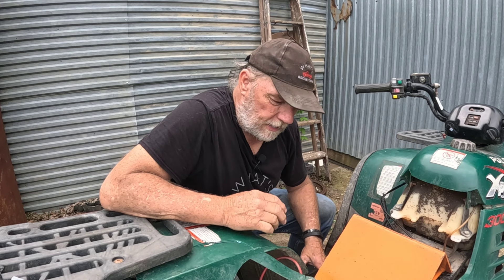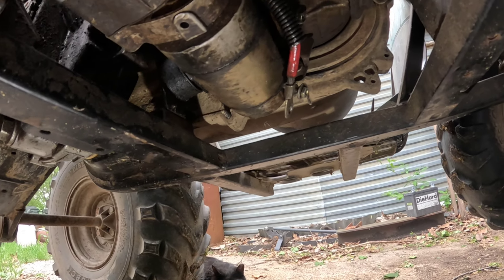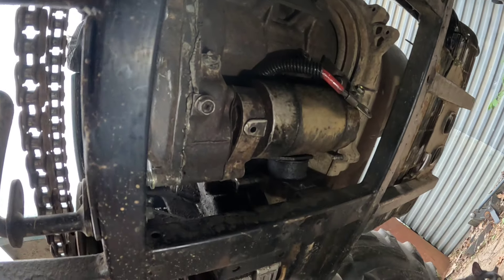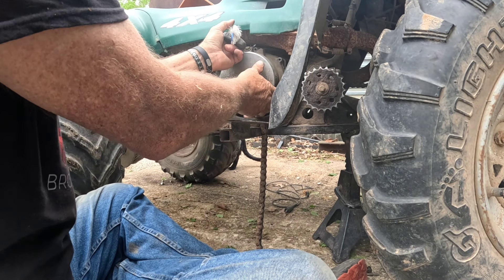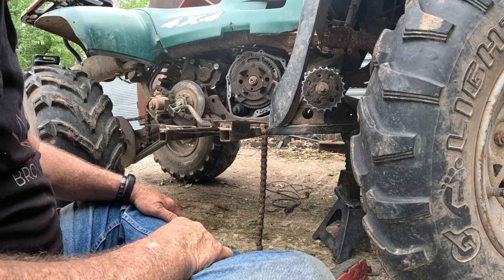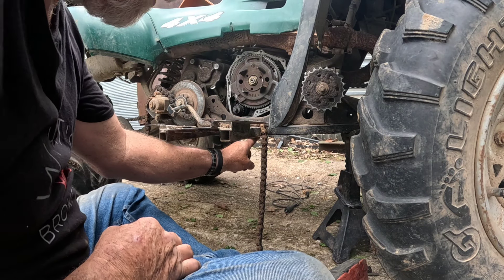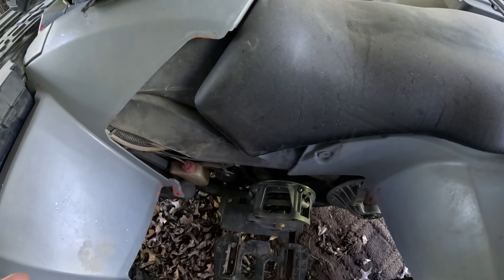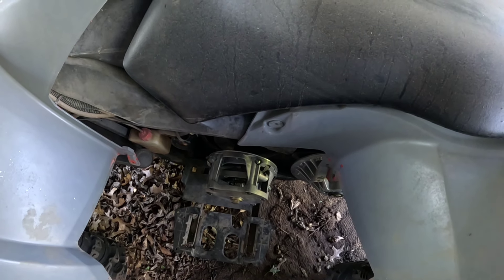Starter Replacement 96 Polaris Xplorer(just a walk thru changing starter)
How to change the starter, customer decided not to actually let me put on a new starter at this time.